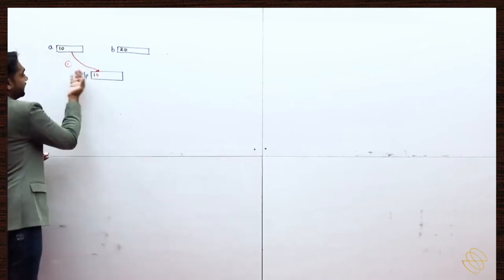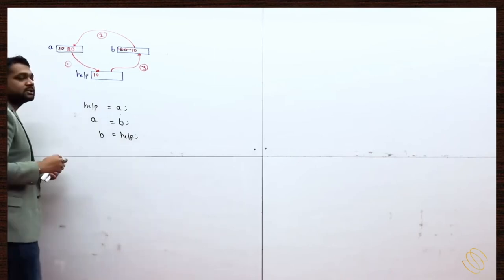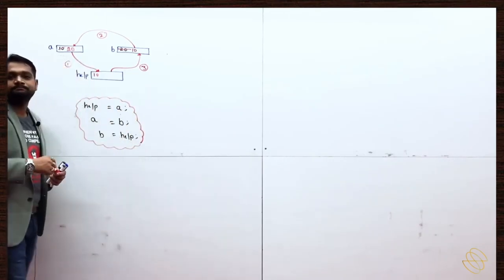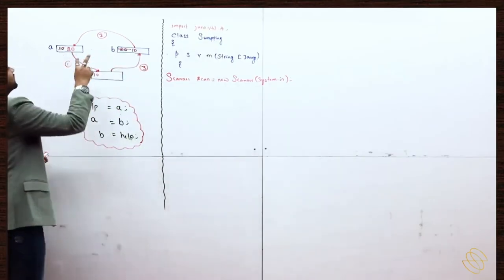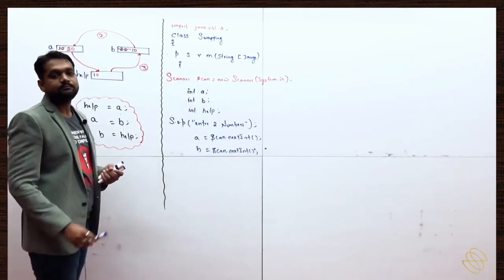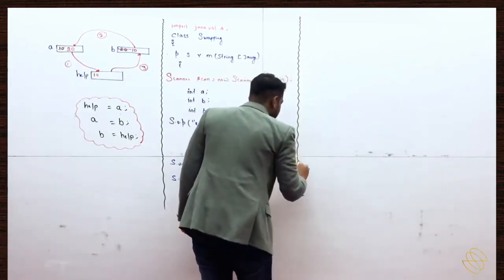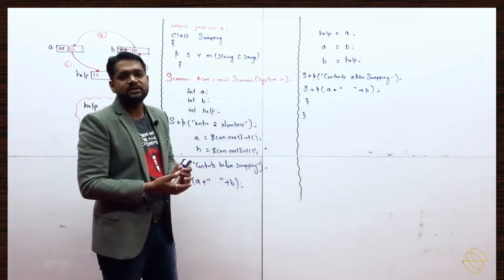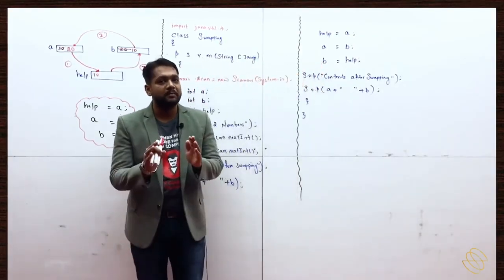Swapping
Learn how to Swap Two Variables using a Third Variable with simple step-by-step explanation 🚀

In this video, you’ll understand one of the most fundamental programming concepts used by beginners while learning coding and logic building. The video explains the complete swapping process with examples, dry run, and code implementation.

📌 Topics Covered:
• What is variable swapping
• Swapping using third variable
• Beginner-friendly coding approach
• Programming fundamentals

This video is perfect for:
• Beginners learning coding
• Students starting programming
• DSA fundamentals
• Logic building practice
• Interview preparation basics

Start your programming journey with strong fundamentals through StringStack.